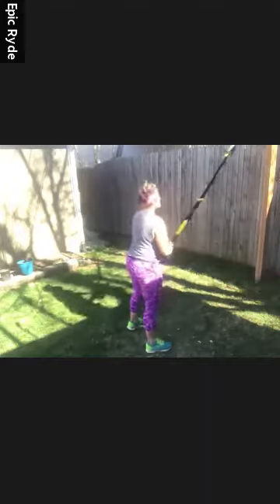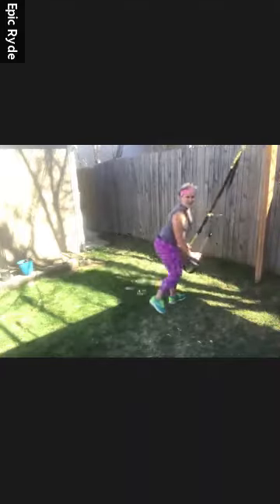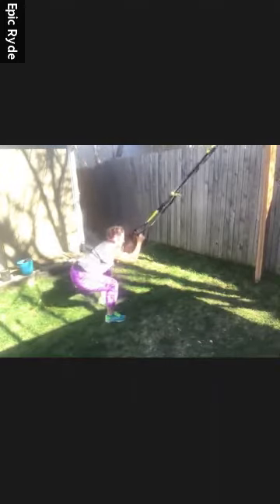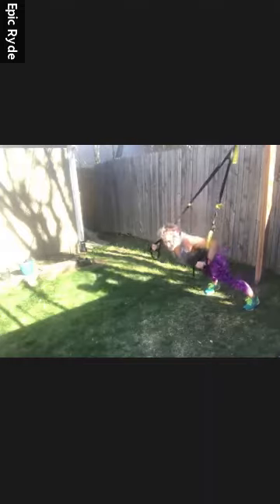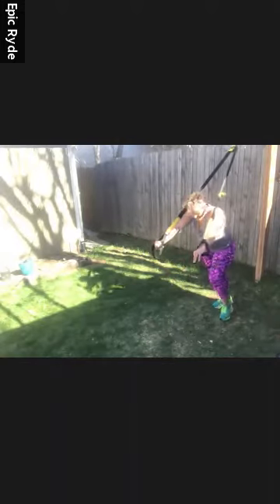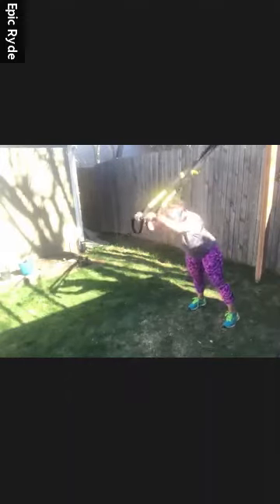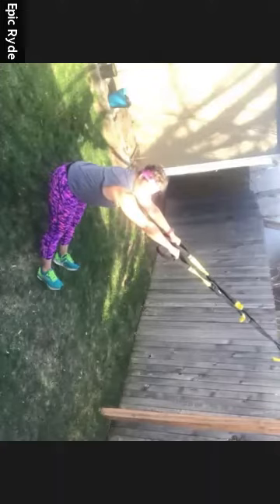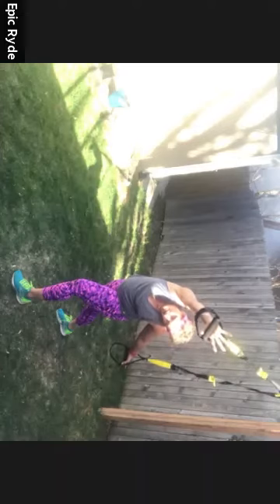Pure TRX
TRX Class 30 mins